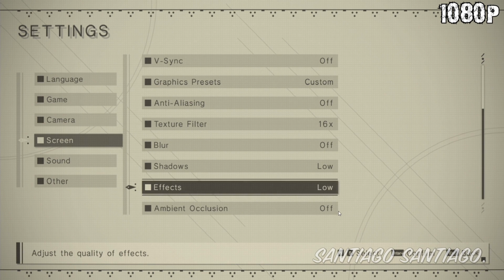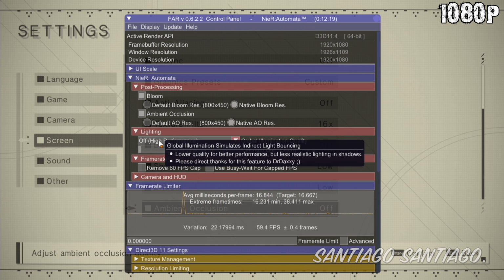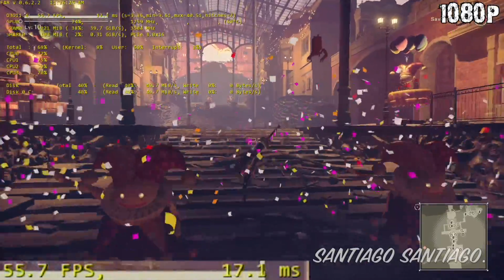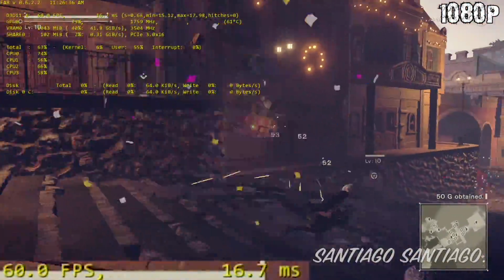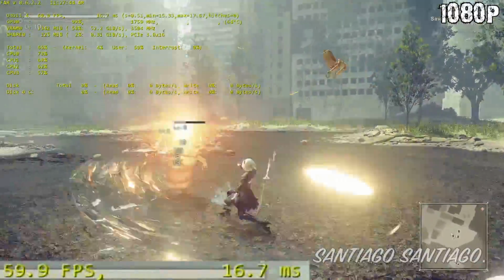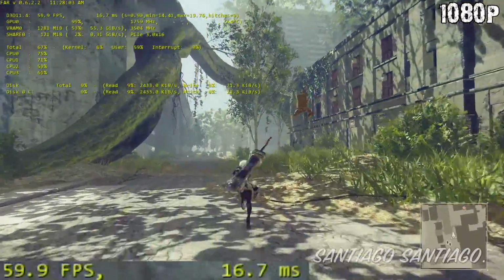NieR Automata FAR MOD - GTX 1050 ti - 60 FPS Config - G4560 - 1080p - 900p - 720p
I increase lighting from off to low at 04:11
I switch to 900p at 06:50
I switch to 720p at 11:24

-8GB RAM DDr4 2133MHz (2x4GB Kingston HyperX Fury)

-1TB HDD 7200RPM (Western Digital Blue)